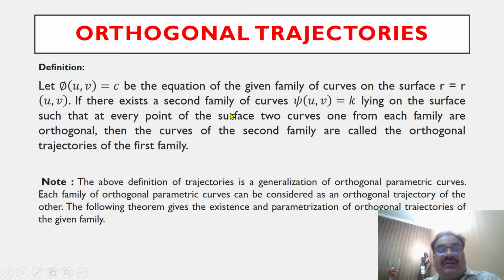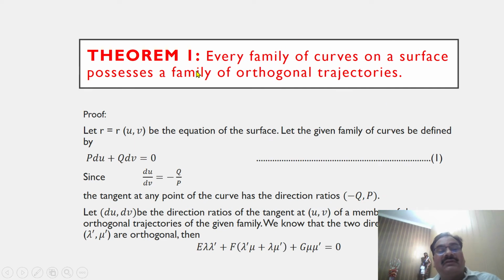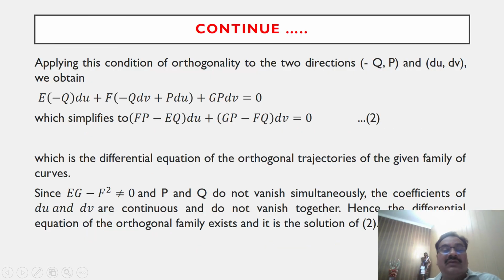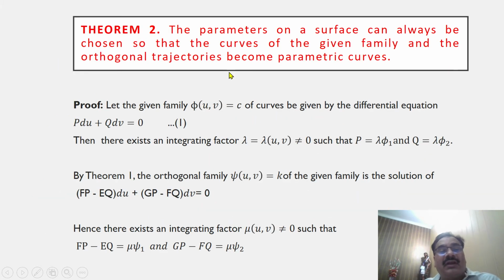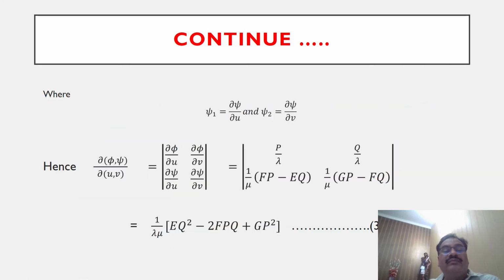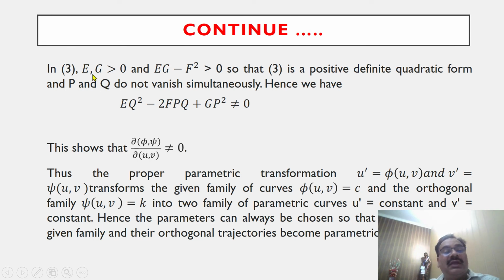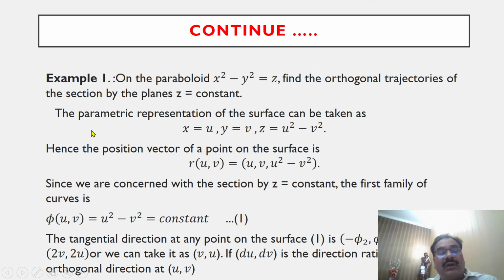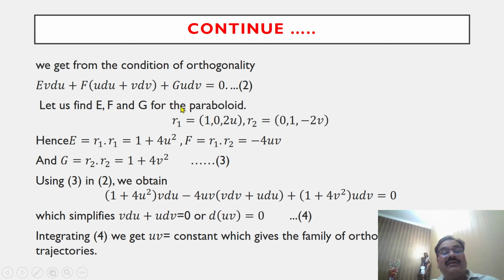ORTHOGONAL TRAJECTORIES :Prof. Ravi Kant Mishra